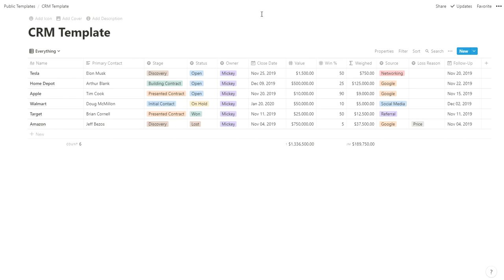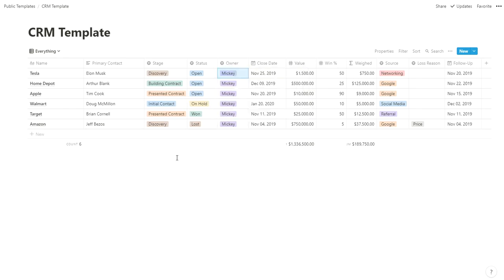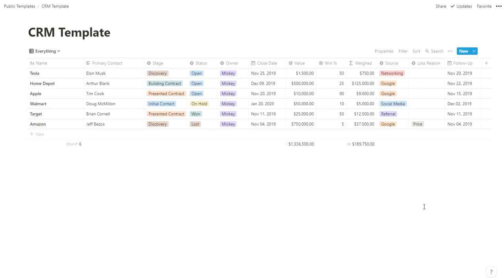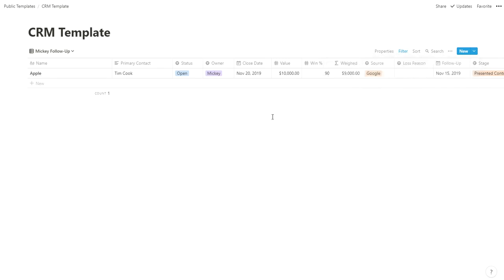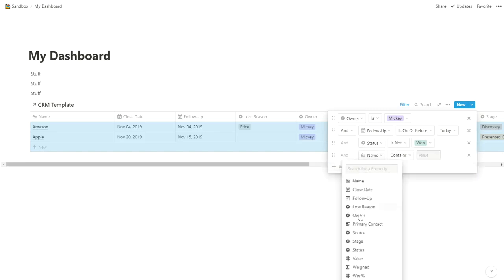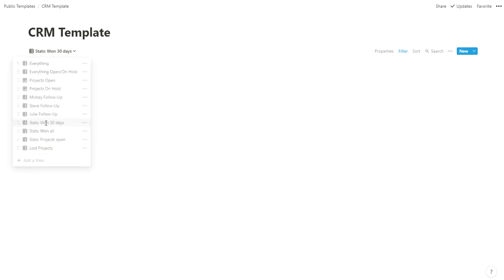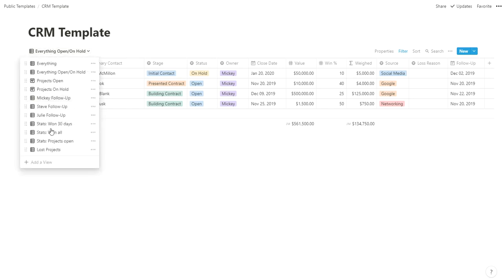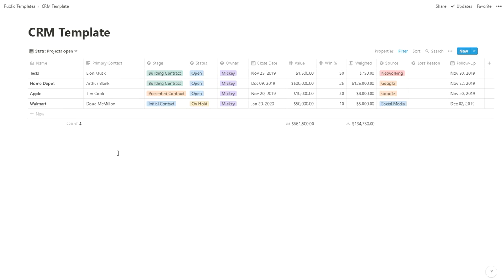Making the most of Notion: Examples: Using Notion as a CRM/Pipeline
Lesson 30/37 in our free course about getting more out of Notion.

This video is an example of how to use Notion to create a CRM and/or Pipeline for your business.